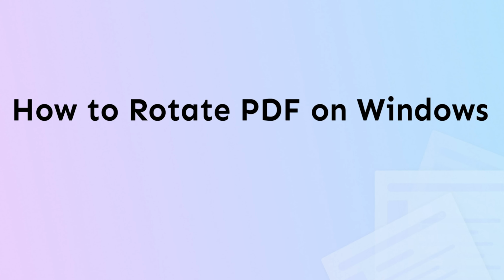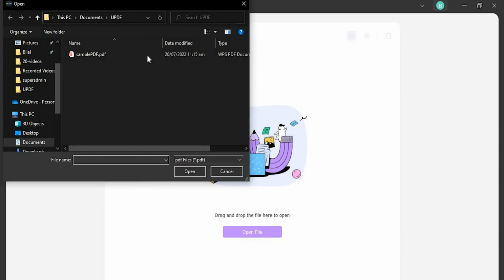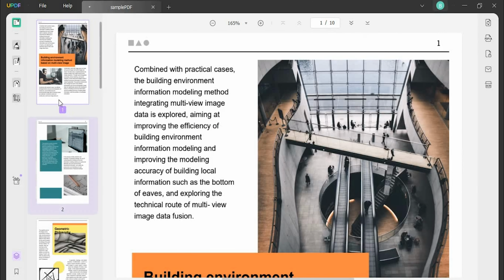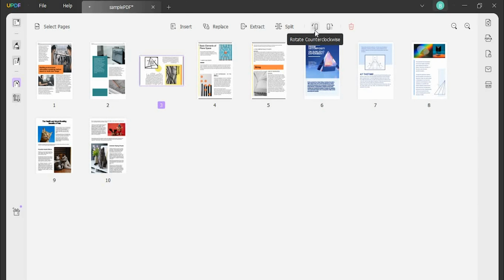How to Rotate PDF on Windows | UPDF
This video is about how to rotate PDF on Windows using UPDF.

UPDF for Windows is a unique, delightful, and easy-to-use PDF editor that allows you to view, edit, annotate, convert, protect, and share PDF files quickly. It is compatible with Mac, Windows, iOS, and Android systems so you can use it wherever you go.

Key features of UPDF:

1. Edit PDF Document
- It is easy to add new texts to a PDF file. Also, you can copy/cut and paste, and delete texts.
- You can edit PDF text properties, such as text font, size, color, font style, and typeface.
- It is available to add, delete, crop, extract, replace, and rotate the image or object as you desire.
- You can add text, and insert and replace images from another page by dragging and dropping them.

2. Annotate PDF File
- Make comments on PDF documents by adding highlight, underline, strikeout, sticky notes, text box, etc.
- You can insert various shapes into PDF, including rectangles, ovals, arrows, and lines.  Additionally, you can also change the shape properties, such as style, thickness, fill color, opacity, and color.

3. Convert PDF Files
- You can convert PDF to Word, Excel, Powerpoint, Image, HTML, Text, CSV, XML, PDF/A, etc.
- Keep the original formats after conversion.

4. Organize PDF Pages
- Quickly remove any pages you don’t need from your PDF.
- While this software supports batch-processing to have multiple PDF files at a time, you are also capable of organizing how the PDF pages are to be viewed according to your preference.
- Have access to rotate, rearrange and even change the orientation of the PDF pages easily.
- You can insert blank pages or insert new pages from other PDF files into your PDF files.
- It allows you to replace and extract pages quickly.

5. View and Navigate PDF Files
- UPDF allows you to open and view multiple PDF files in a tabbed format.
- Easily adjust page views to fit your device screen.
- Add bookmarks to navigate your PDF like a sailor!
- Search for specific text in PDF when viewing a PDF document.

6. Protect PDF
- It is available to add an open password for PDF documents.
- You can also set the permission passwords for functions to PDF documents.

7. Email and Share PDF Files
- Work smartly and collaboratively with the UPDF as you can share the documents you're working real-time with your colleagues or with other people online or through email.

For more UPDF updates and PDF tips, you can also follow us on